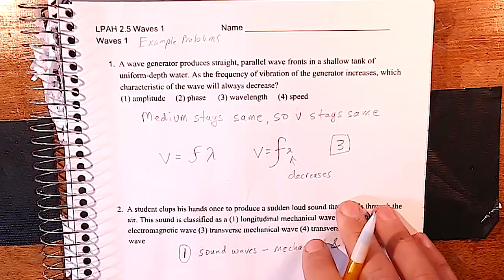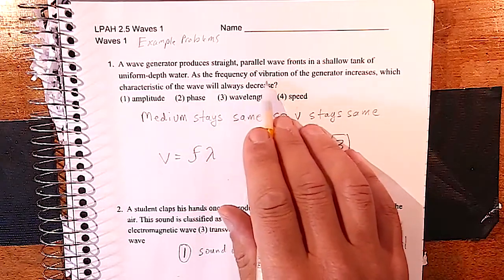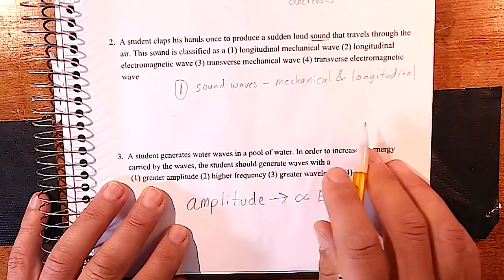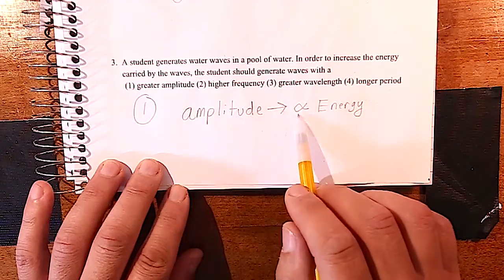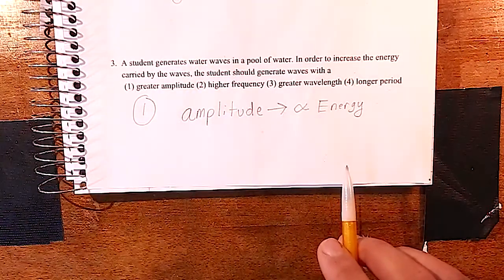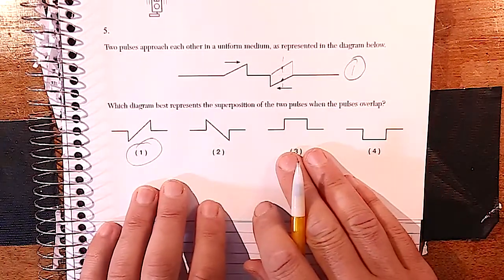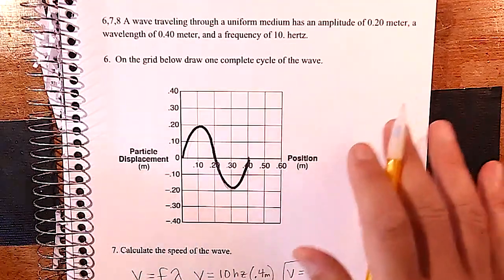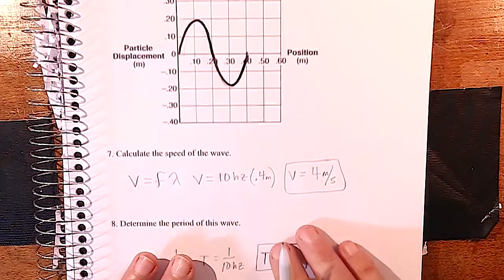Ep 2.5 Part 4 Waves 1 Example Problems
In this video problems 4 & 10 will be covered in Waves 2. For now just know that a node is a point on a wave that does not move from its equilibrium position and an antinode is the point that vibrates the most (from crest to trough). Resonance is the phenomenon in which an object is forced to vibrate at its natural frequency. Examples are a wine glass shattering when a sound wave matches the natural frequency of the glass or when soldiers marching across a bridge "in step" make the bridge start to shake.